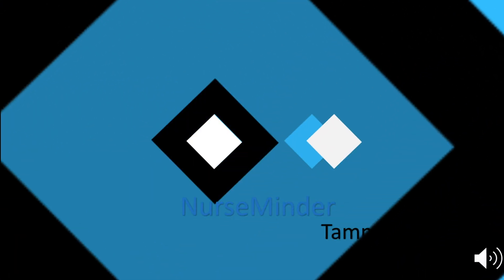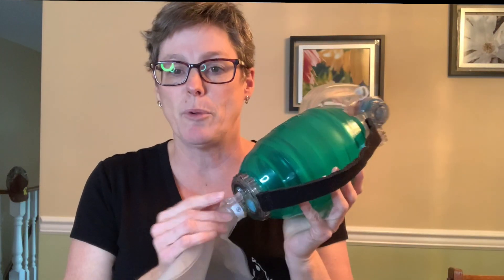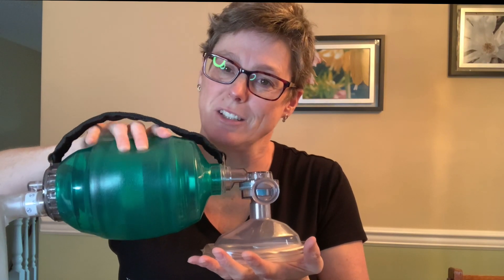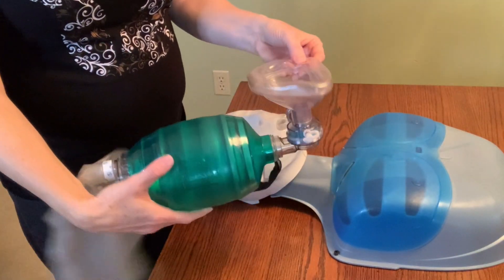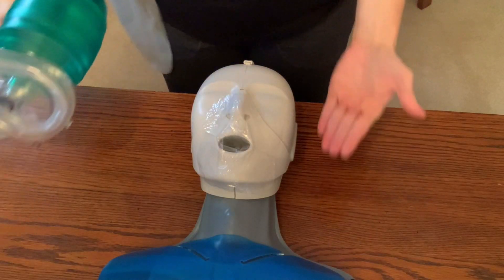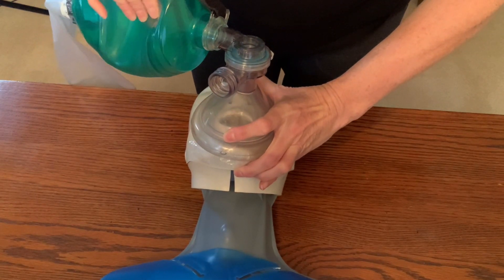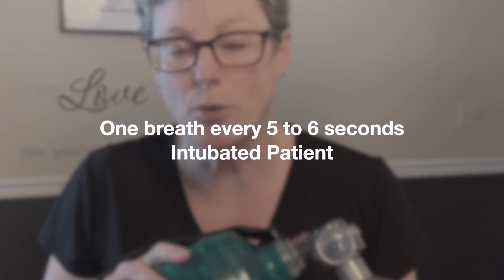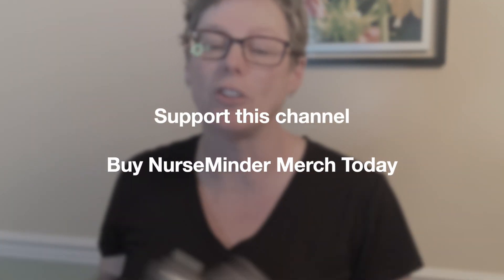How to Use A Bag Valve Mask: Nursing Skills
This video is about How to Use A Bag Valve Mask for nurses, nursing students and healthcare providers

If you enjoyed this video ▶Please leave a LIKE👍 ▶SHARE this video ▶【SUBSCRIBE】my channel for more new videos And click the BELL 🔔so you don't miss any of my videos HERE

(or click on merch pics under the video)
Thank you so much！ I appreciate you！Keep the sun shining and Make it a Great Day! ♥♥
Student nurses and nursing working in acute care settings need to know how to use the Bag Valve Mask so they are prepared to participate in a code situation to provide an environment where patient's can move towards positive health outcomes.

Airway management can be done with mouth to mouth resuscitation, a personal face mask, or a Bag Valve Mask. In this video, we focus on the parts of the BVM, how to seal and use the BVM, how to know your airway efforts are effective, and some common errors.

The airway management may be a stand-alone intervention or combined with chest compression and the use of an AED when providing all elements of CPR.

We also talk about the importance of PEEP, positive end expiration pressure, and the use of additional equipment to increase PEEP to prevent the collapse of alveolar air sacs.

How to Ace Nursing Interviews Even it if is your first or you were fired before